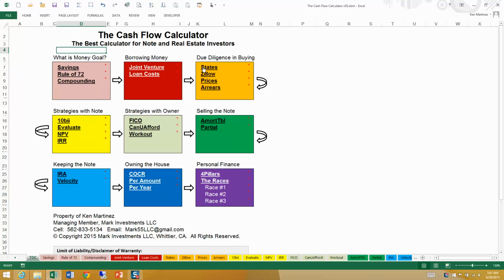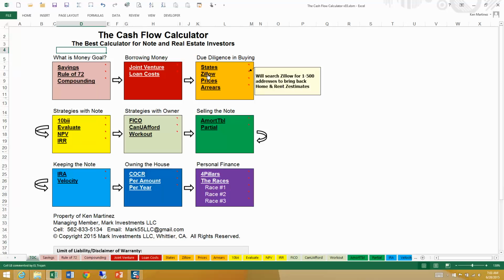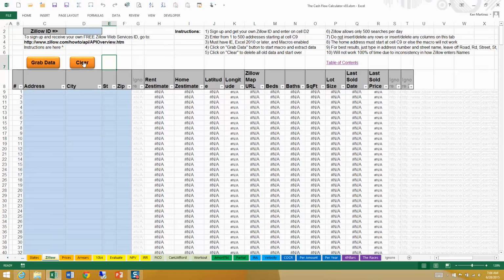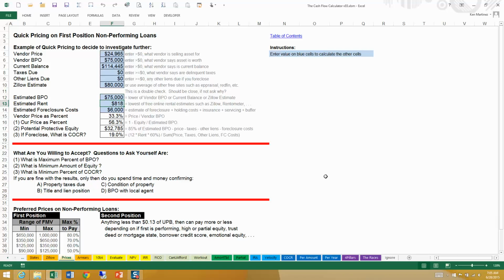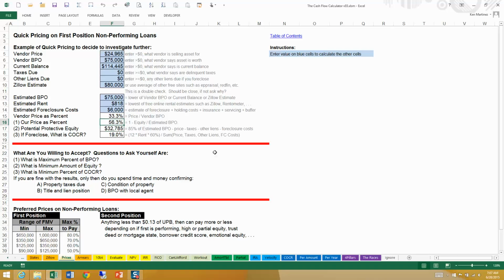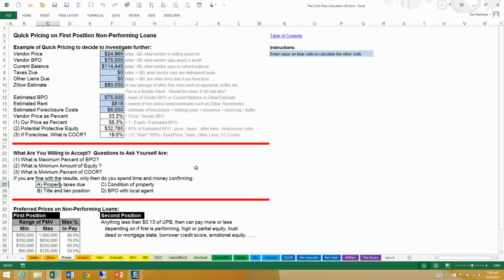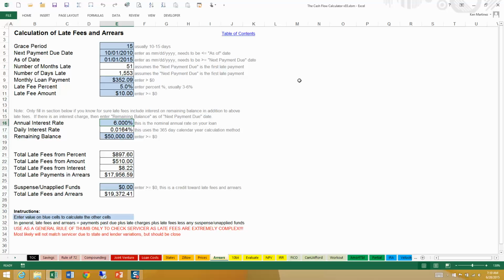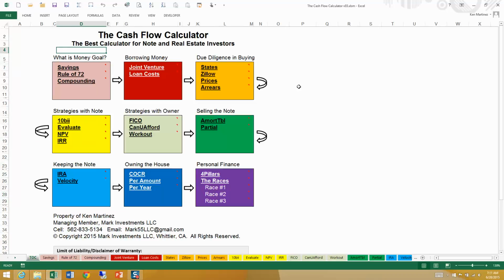Cash Flow Calculator 04 Due Diligence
Comprehensive cash flow calculator.  A must for real estate and note investors.  This is video #4 in the series, covering the topic "Due Diligence".